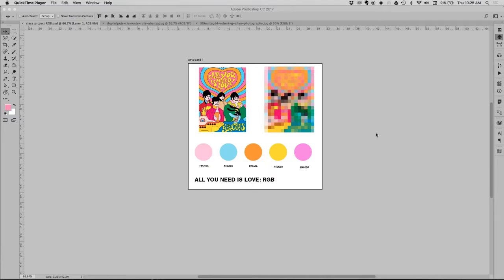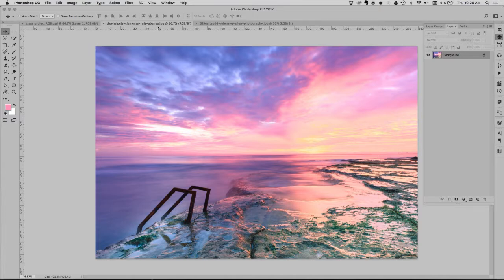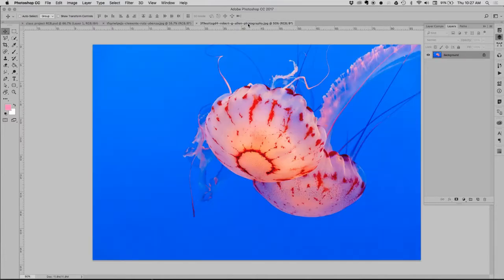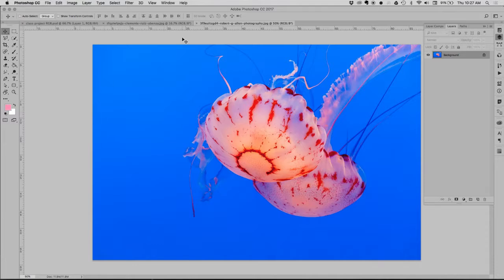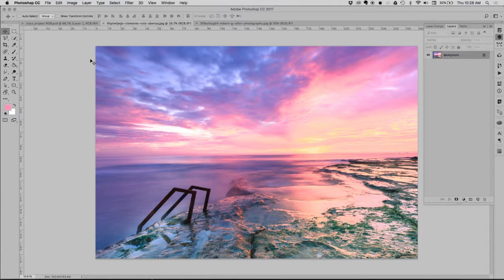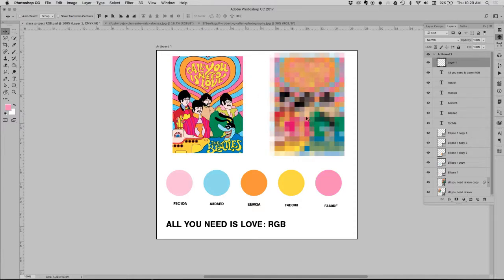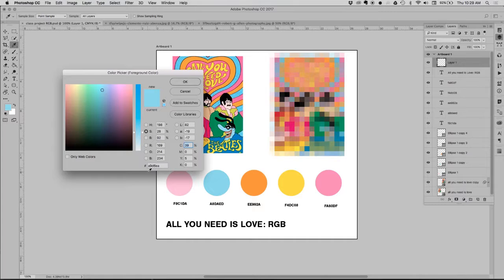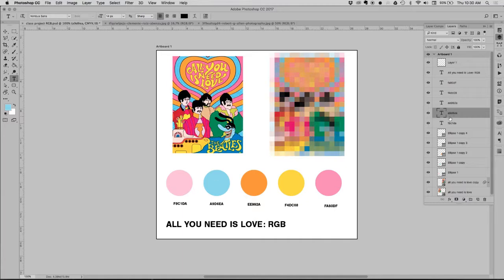How to Use RGB, CMYK and Spot Color: Class 8 - CMYK Conversion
CMYK Conversion

We’ll be learning color basics about RGB, CMYK and SPOT Color. Then, we’ll create an RGB swatch from a photo and convert it to CMYK for print.

This class is for Graphic Design beginners or anyone who needs to get something printed. This is not a class on color theory, rather a guide to actually working with color on a computer.

After this class, you will understand the different types of color for both screen and print and know how and where to use them!

This is a class that I made for Skillshare. Since I made it free on Skillshare, I decided to upload these videos on YouTube as well.